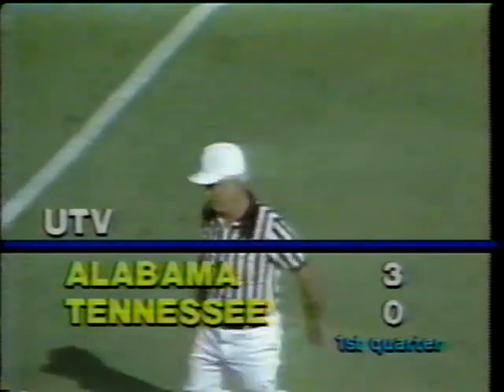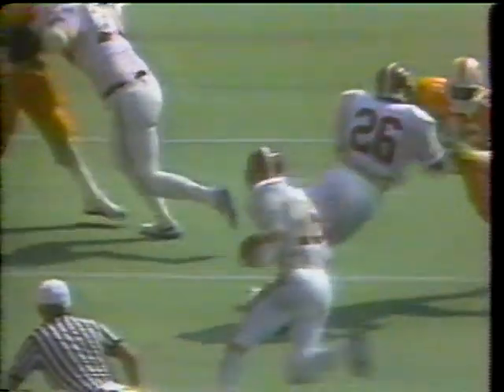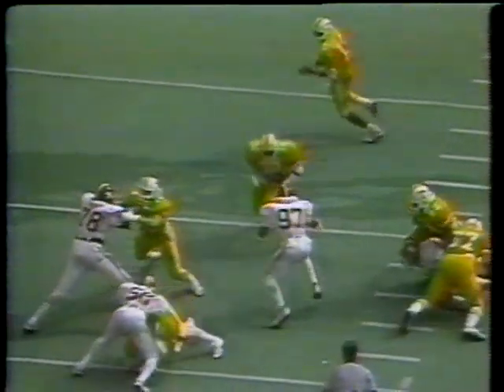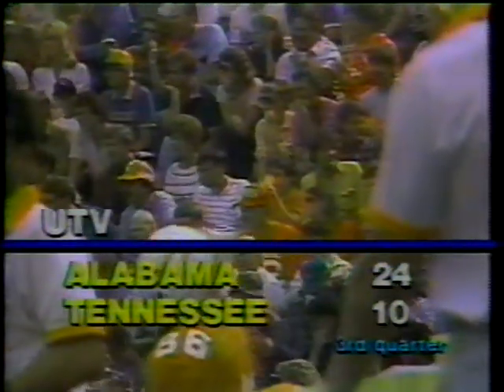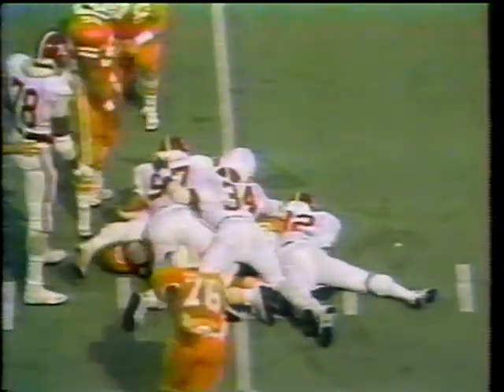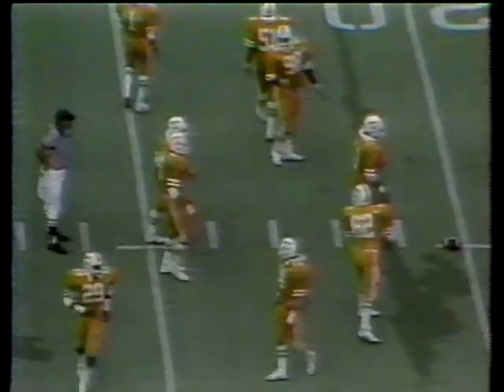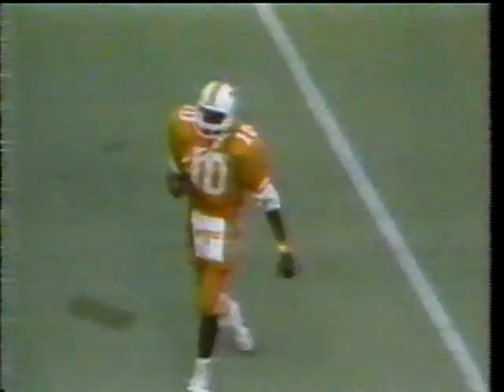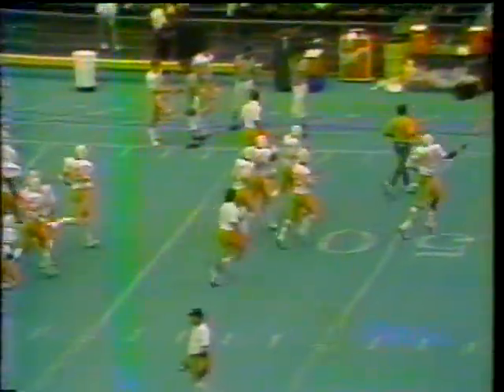'84 Alabama vs. Tennessee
Post narrated by the Voice of the Vols John Ward.